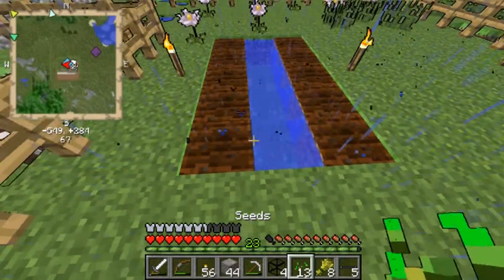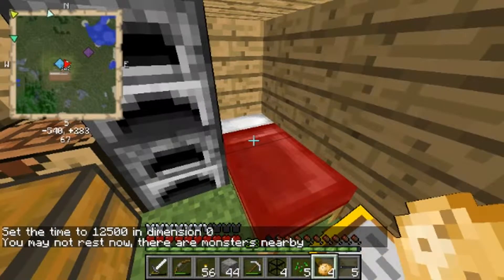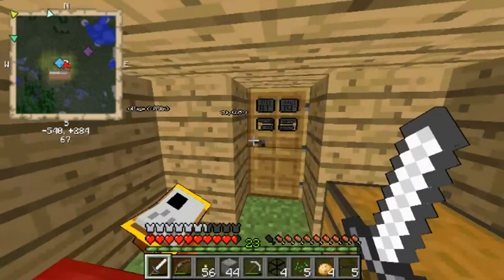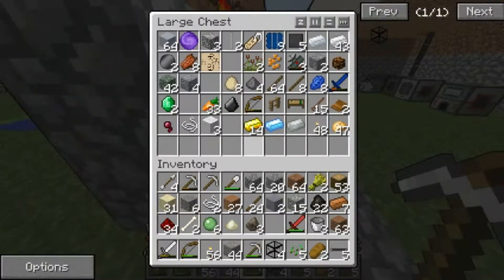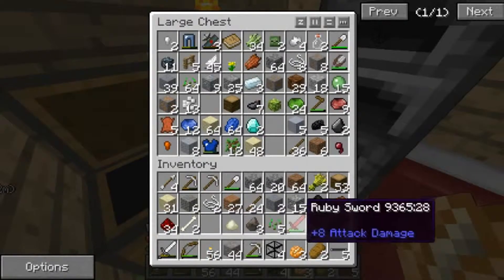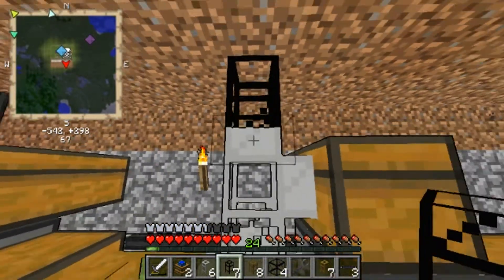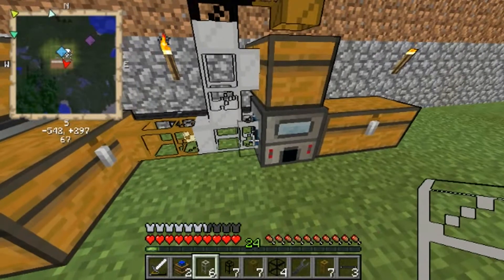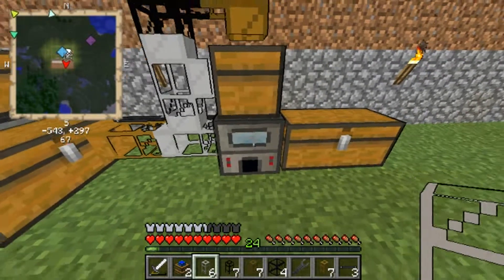MoonQuest! Modpack w/ Triple S | #29 | Setting Up The Pipes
► "The Enderborn is coming with his fancy hats, with wondrous machines and OP crap. So hush you little ones, and have no fear. The man on the Earth, he will soon be here." - Transmission originating from the moon.

▼ STANDARD ANNOTATION LINKS ▼

▼ CREDITS ▼

• 'All sounds are domain public, you can use it for free in your projects (Private or Commercial).'

▼ DATES ▼

► Recorded On:
• 17th April 2014

► Published On:
• 20th May 2014